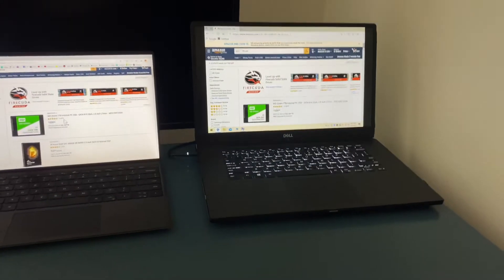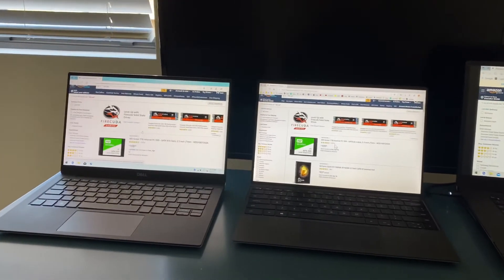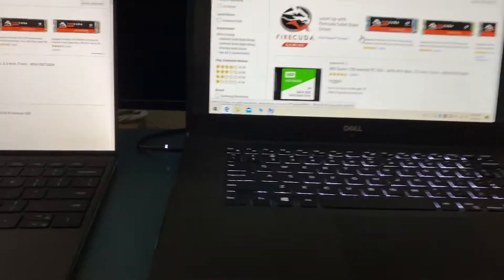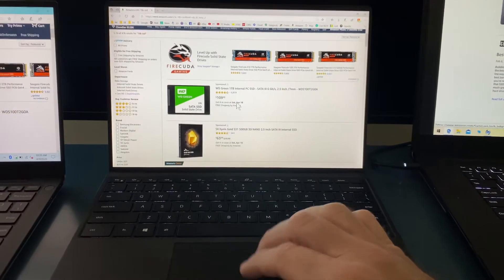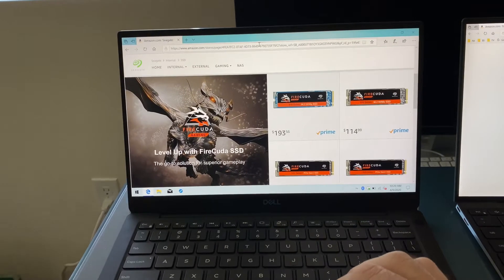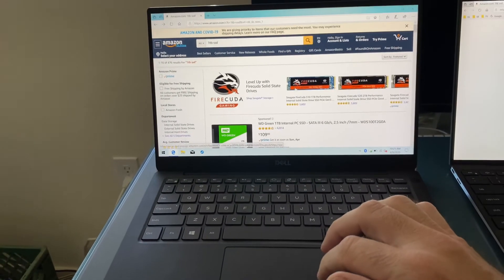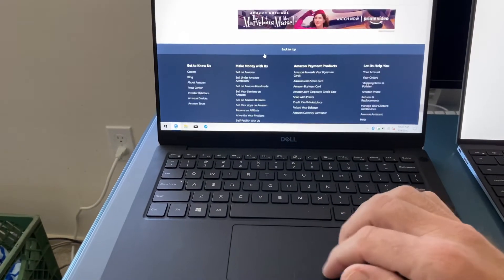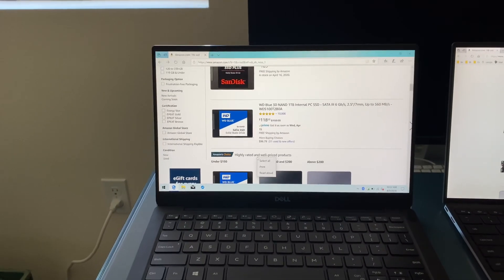Dell XPS 9380 Track Pad issues compared to XPS 9300 and XPS 5790. Bad track pad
I had to do this video to show Dell the issue. After 5 phone calls, a person coming out and replacing the mother board, another person coming out and replacing the track pad, mailing it back to dell not once but TWICE. They replaced the entire computer...

It works great now.  =)  I am currently still using it.  =)